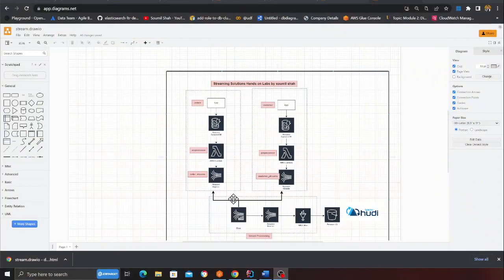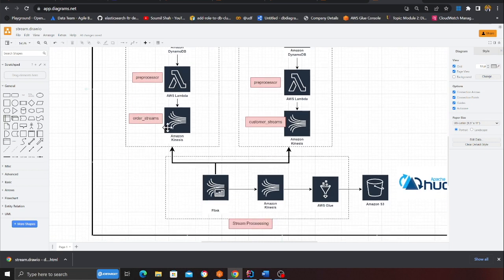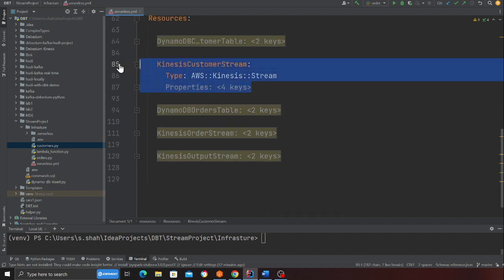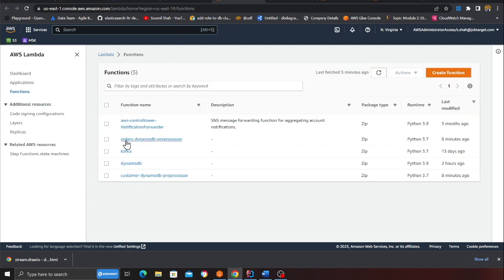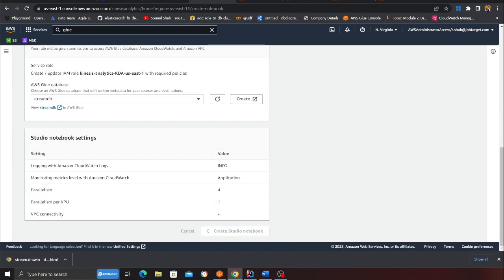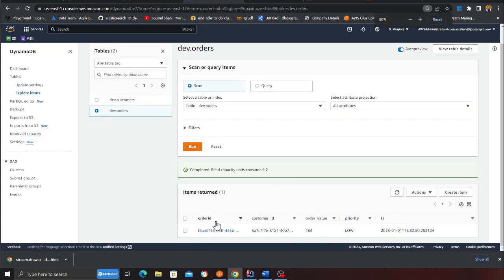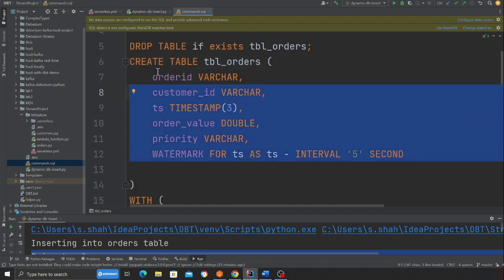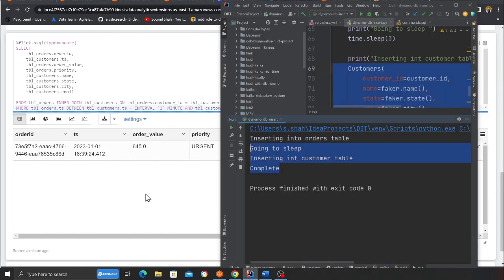Transaction Hudi Data Lake with Streaming ETL from Multiple Kinesis Streams & Joining using Flink